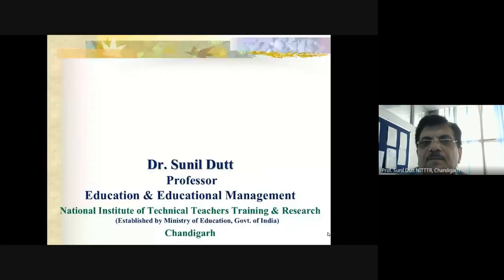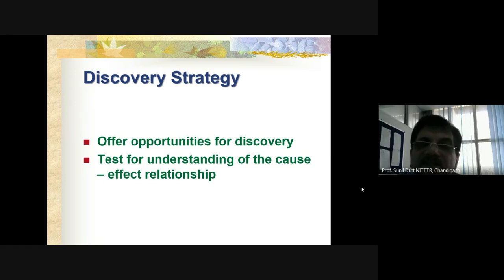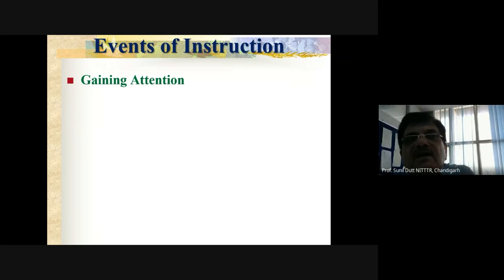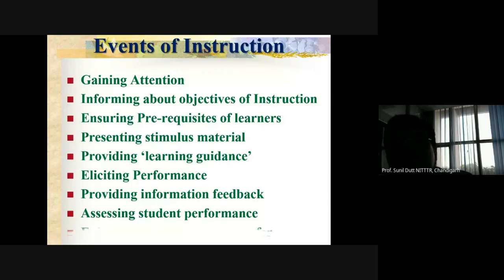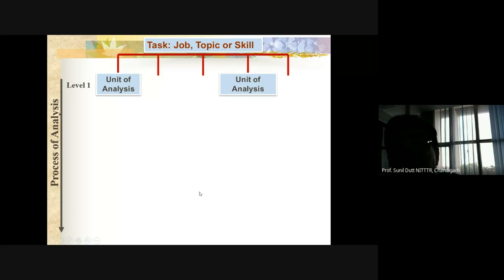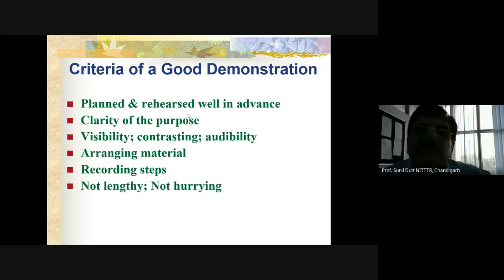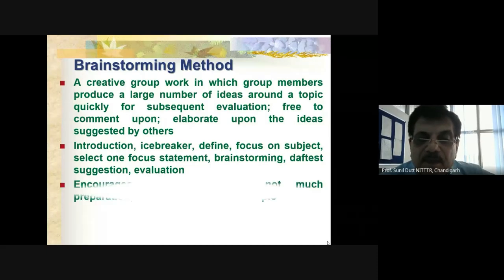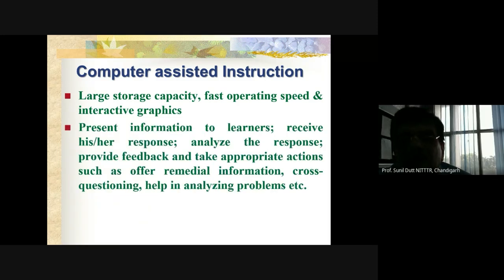Instructional Strategies || Prof. (Dr.) Sunil Dutt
An expert lecture on Instructional Strategies by Prof. (Dr.) Sunil Dutt, Professor, Department of Education and Educational Management, NITTTR Chandigarh